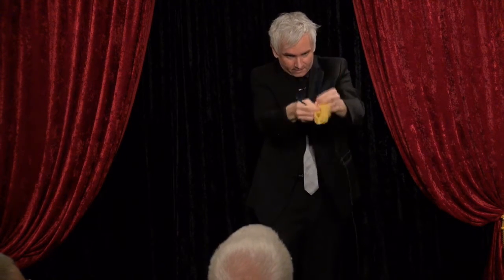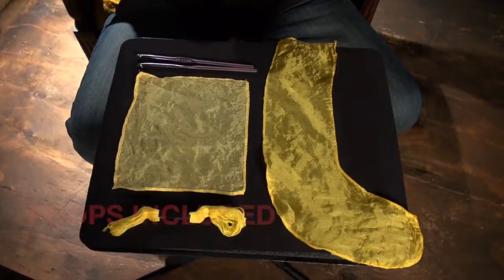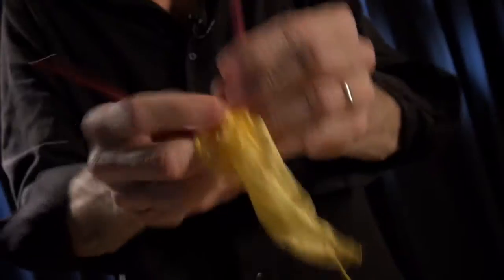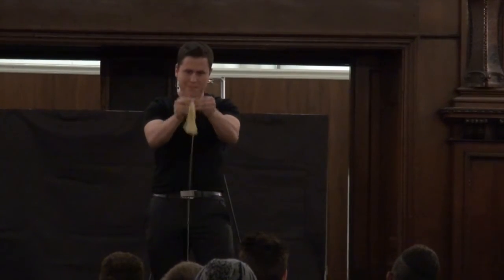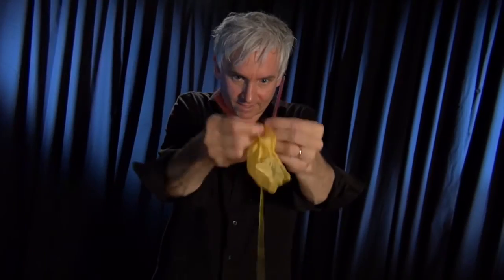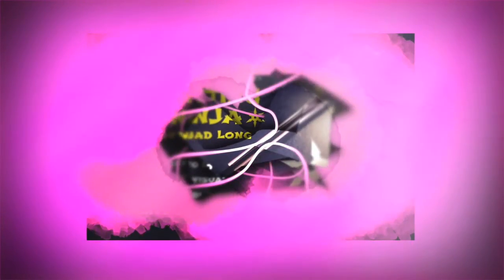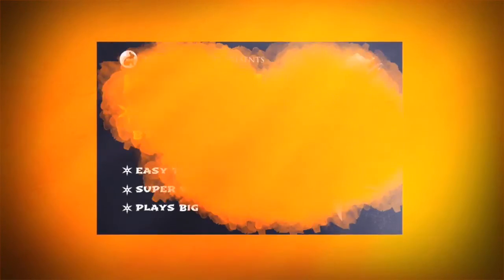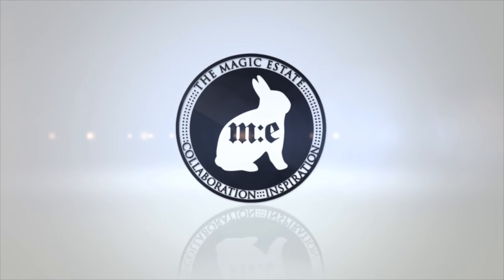Knitting Ninja by Chad Long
EYE POPPING & UNFORGETTABLE MAGIC

Chad Long's Knitting Ninja is a visual piece of eye popping magic that looks like an outrageous skill. Using an ordinary set of knitting needles and a normal piece of yellow yarn you visibly and incredibly knit a sock bit by bit within seconds while everyone watches in astonishment! A unique and unforgettable moment. Everyone will long remember the skills of you, The Knitting Ninja!

Packs small and plays big.
Incredibly memorable.
Knitting needles, yarn and produced item are examinable.
A hysterical yet amazing visual moment.
Knitting needles, yarn, sock shape and silk square included.